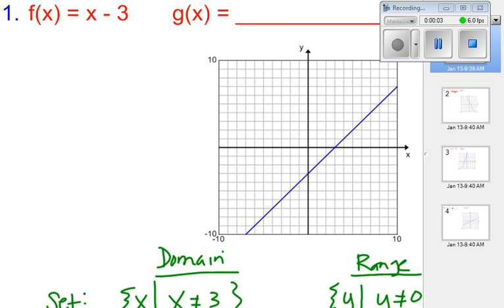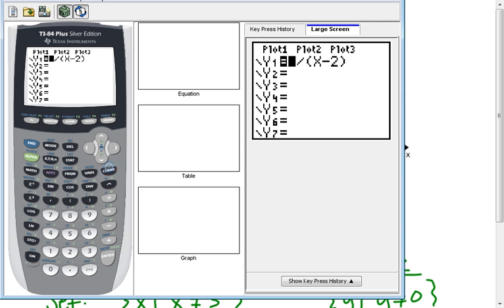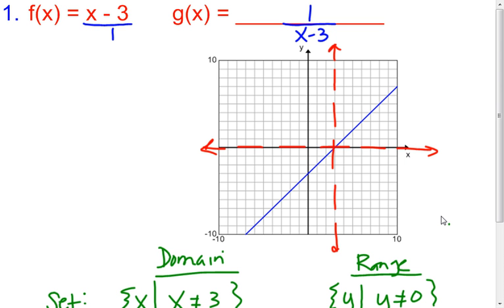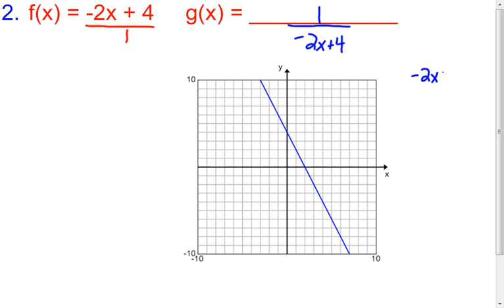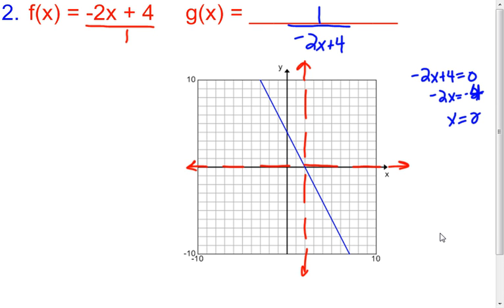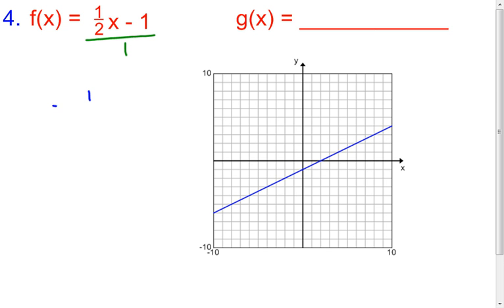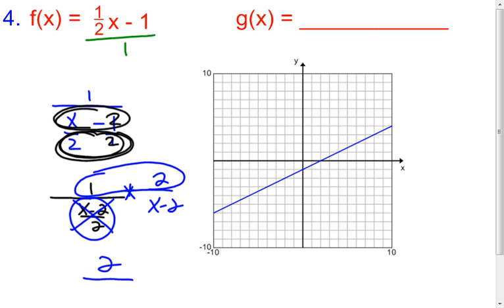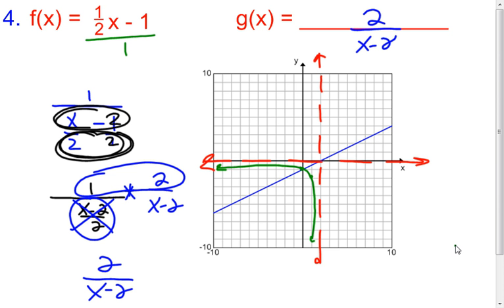9-3 D Video - Finding and Graphing Reciprocals of Linear Functions